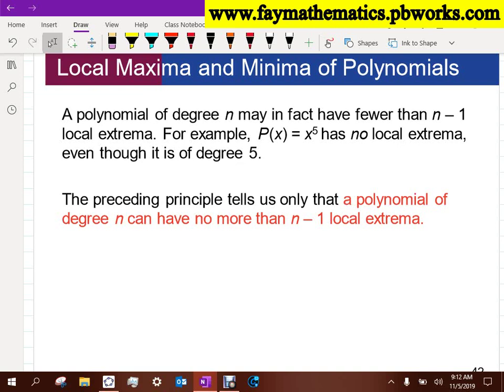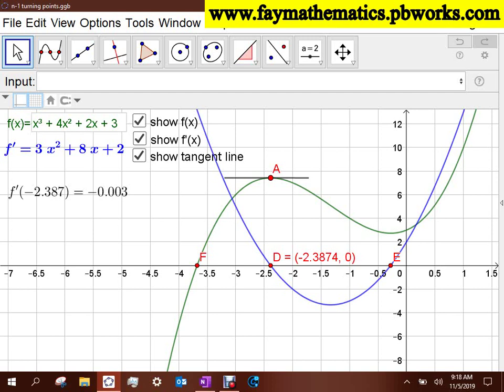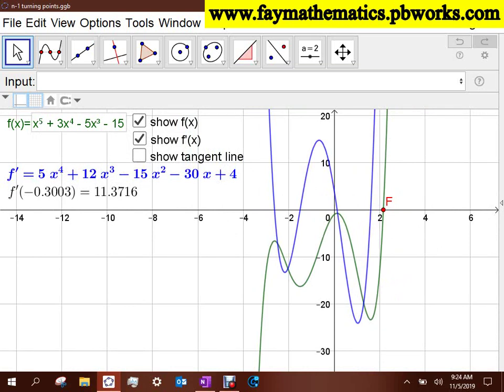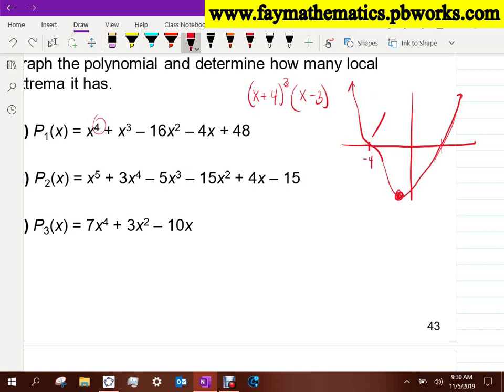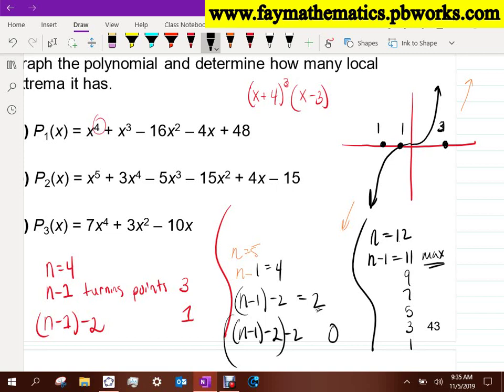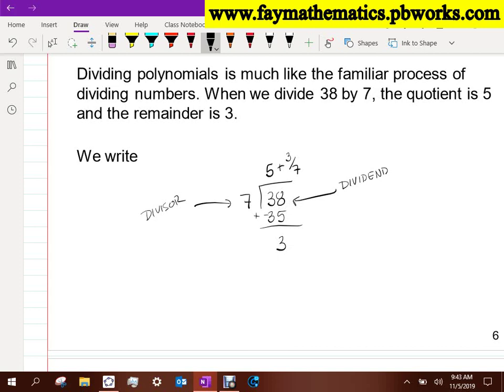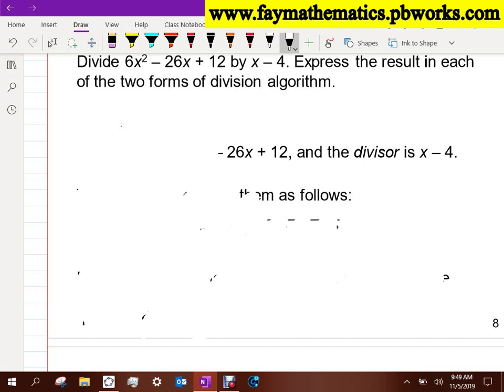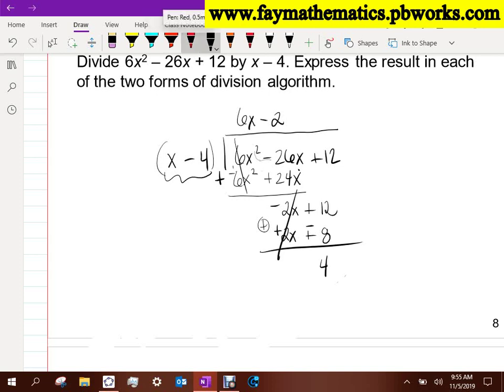11 05 2019 3 2 3 3 CA